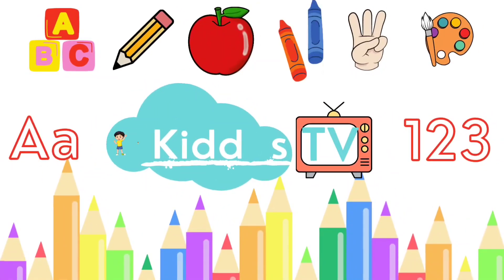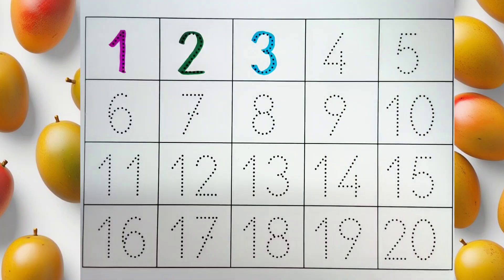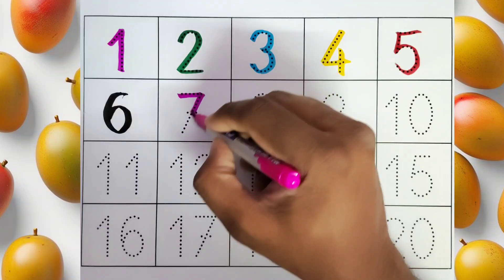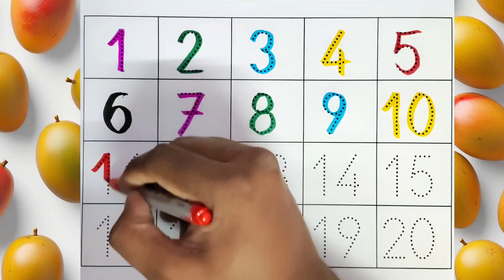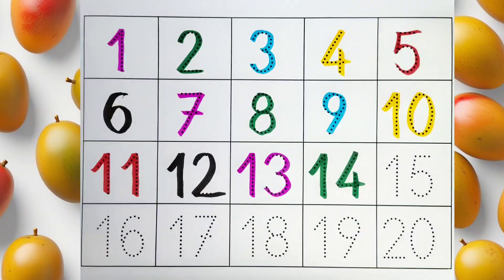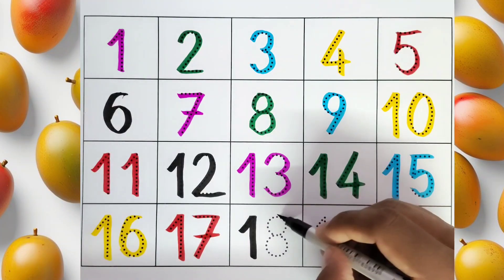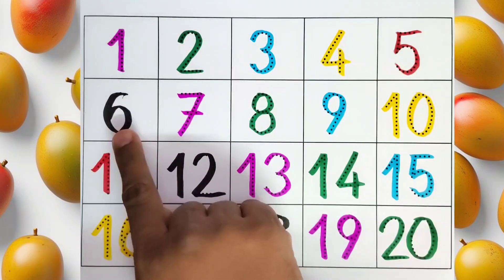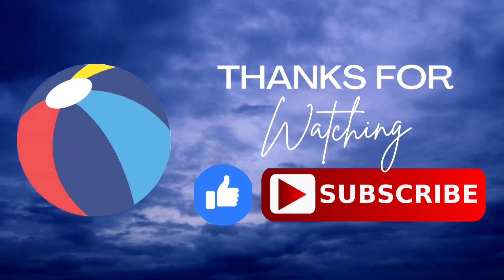Let’s Count from 1 to 20! 🎉 Colorful Numbers Adventure 🌈🔢 | KiddosTV #123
👋 Hey Little Friends! Welcome to KiddosTV! 🎉💫

Today, we’re going on a magical counting journey from 1 to 20! 🧠💡 Whether you're just starting to learn numbers or practicing your counting skills, this video is packed with colorful animations, cheerful music, and lots of fun surprises! 🎨🎵

🧮 In This Fun Video You’ll:

🖍️ See numbers in bright and fun colors
🎶 Sing and count along with joyful music
🚗 Spot cute objects to help with number recognition
🌈 Build early math skills while having FUN!

💡 Why Counting is Awesome:

Numbers help us do so many cool things — like telling time 🕒, counting toys 🧸, and playing games 🎲! In this video, each number shines with its own personality and helps you learn in the most fun and interactive way! 🤗

🎈 Let’s Count Together:

1️⃣ One sun ☀️
2️⃣ Two balloons 🎈🎈
3️⃣ Three apples 🍎🍎🍎
... all the way to 2️⃣0️⃣ twenty stars ⭐⭐⭐...

Can you keep up? 😄 Let’s find out!

👨‍👩‍👧‍👦 For Parents & Educators:

This video is great for:

Preschoolers & Kindergarteners

Early number recognition and counting practice

Building focus and listening skills

Visual, musical, and hands-on learning 🧠🎨

Use it in the classroom or at home for daily learning and revision! 🏫💻

✅ Don’t Forget To:

📤 SHARE with your little learners and friends!